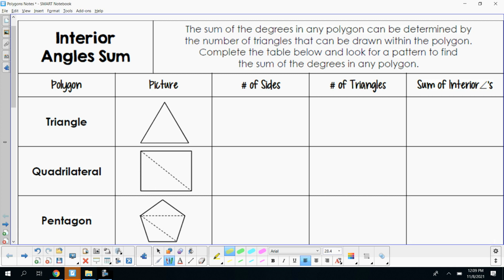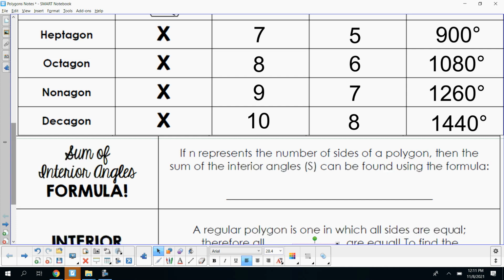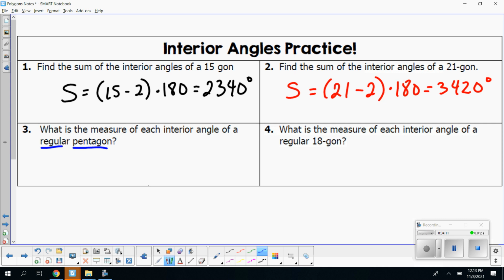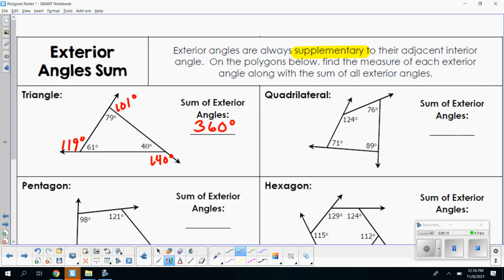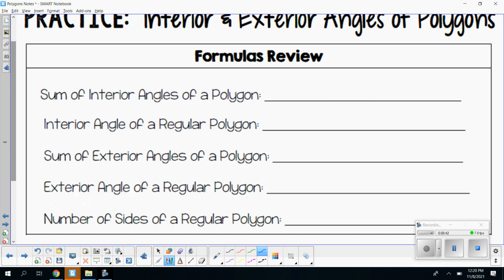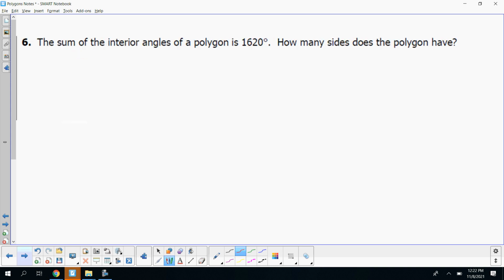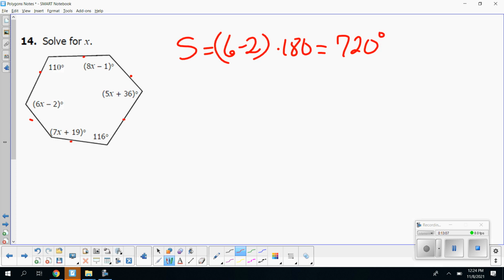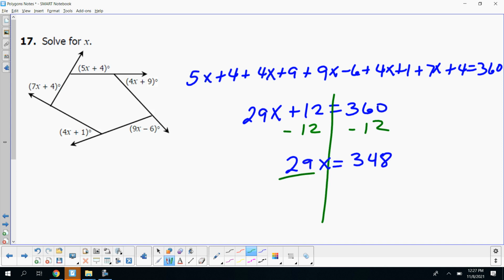Geom Interior Angles Notes